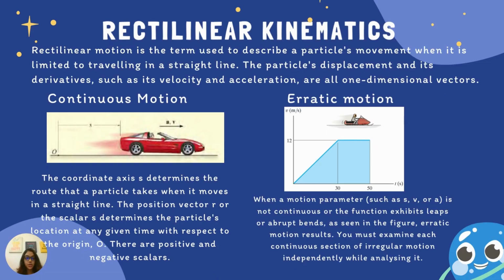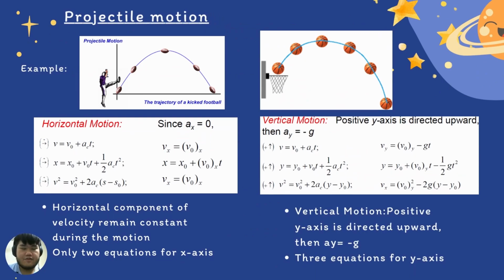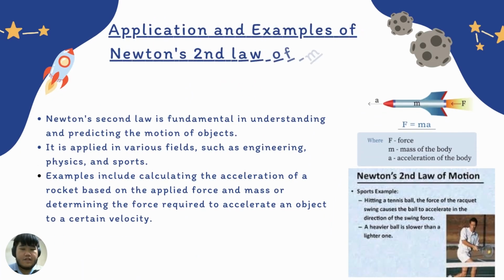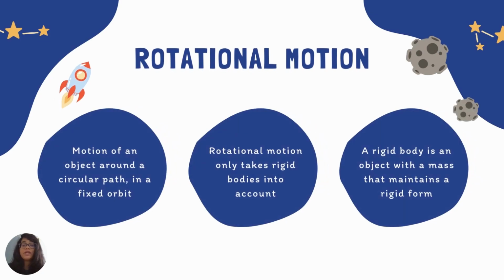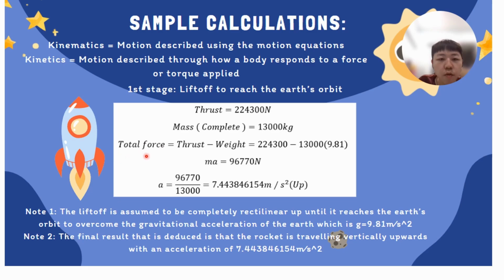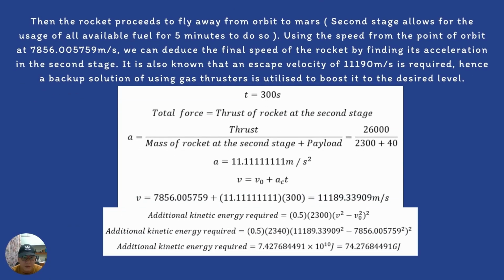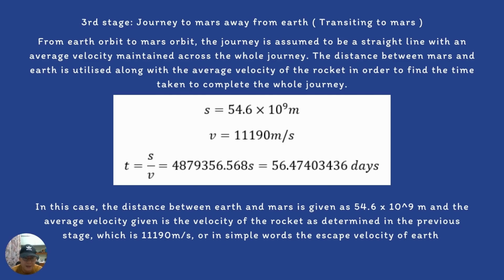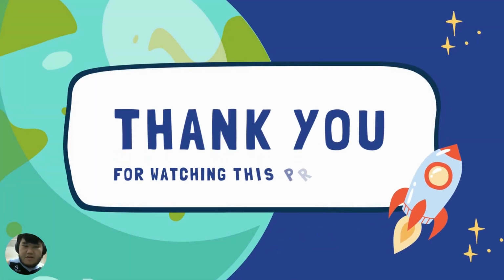How to beat Elon Musk in going to Mars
This is a video assignment of Engineering Dynamics by a group of 5 students as Group 1 of this semester.

This video will explore the fundamental concepts of dynamics and the type of dynamics we used in aid of beating Elon Musk plans to Mars using RocketLab.